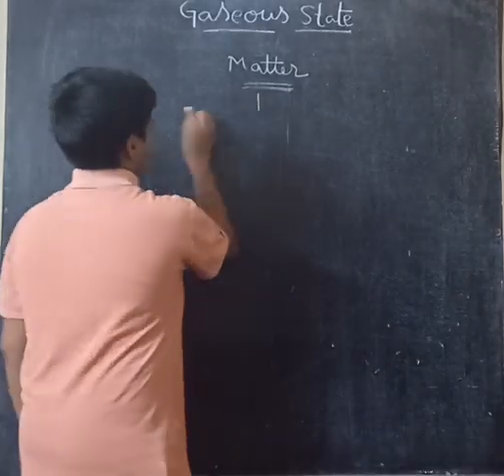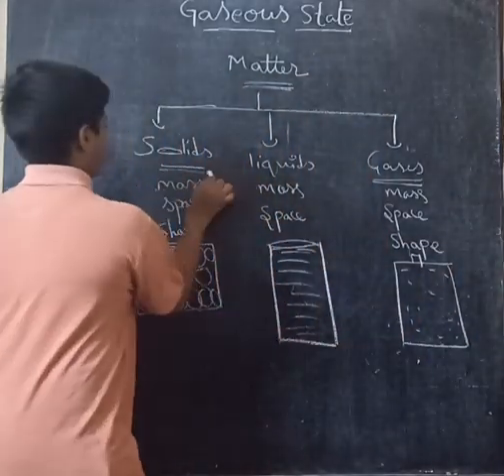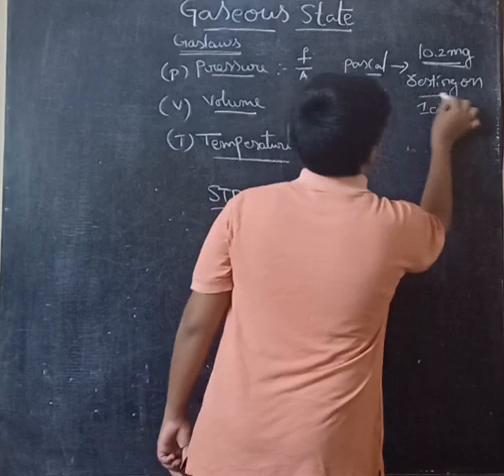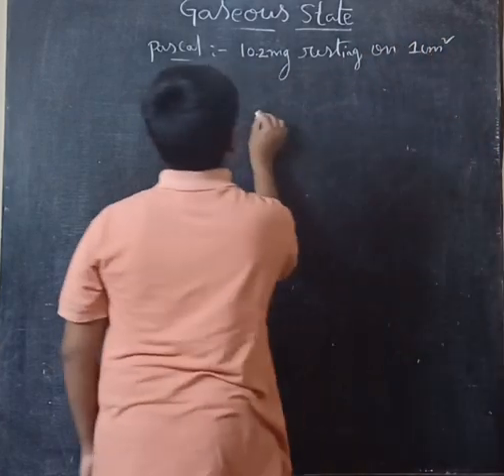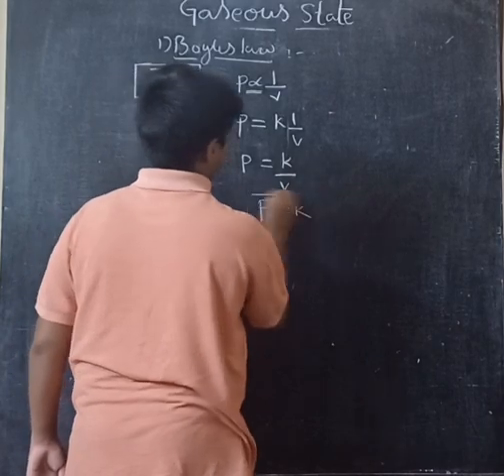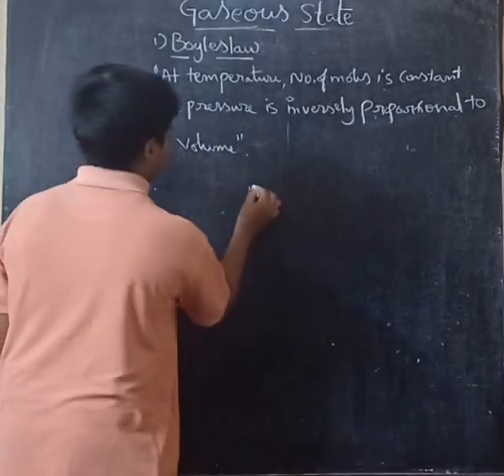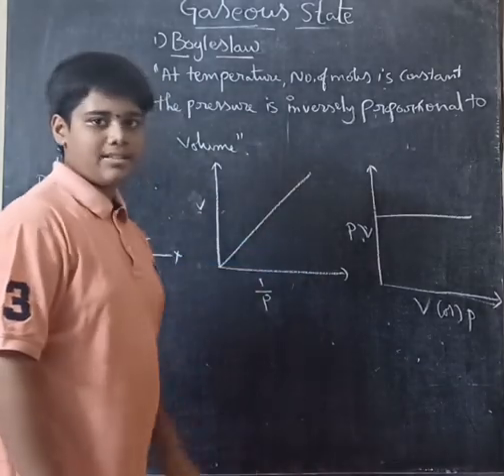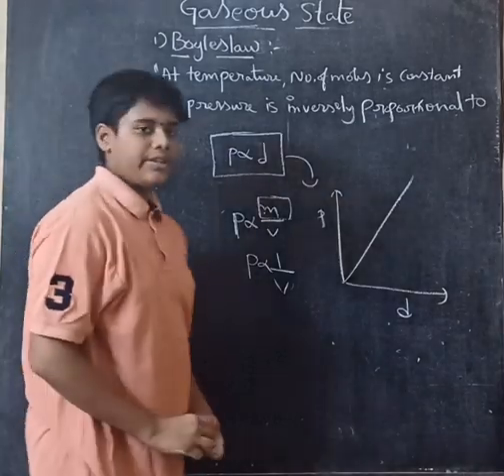GASEOUS STATE| CHEMISTRY | CLASS-8 | WHAT IS BOYLE'S LAW ?